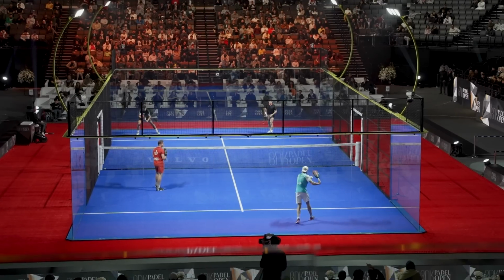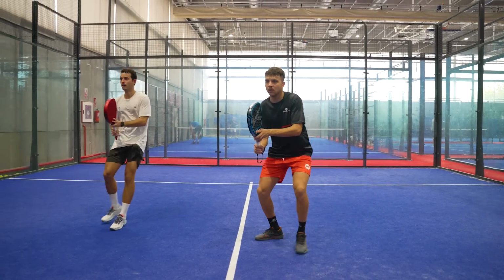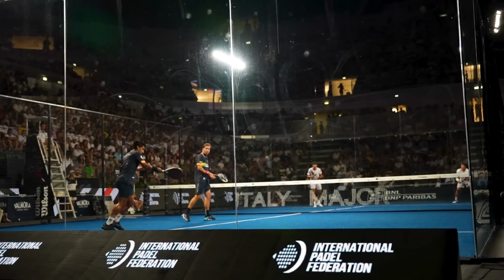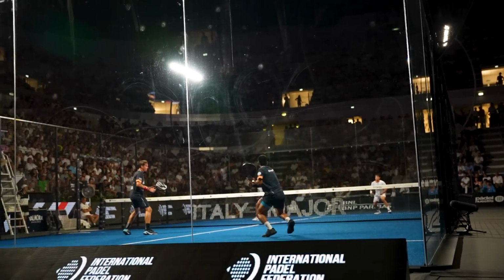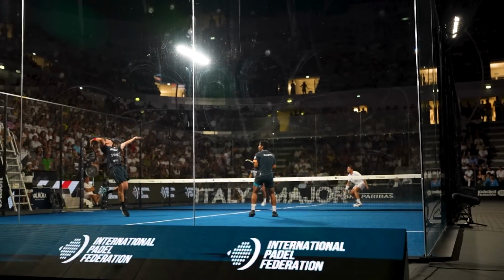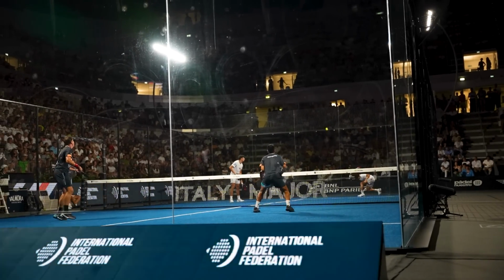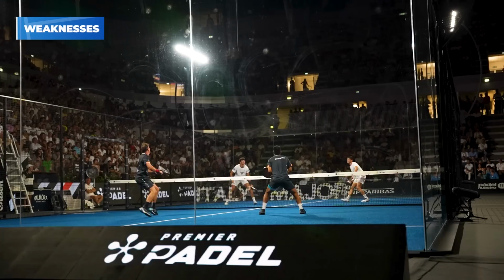WHY THE BEST PLAYERS IN THE WORLD DO THIS STRATEGY - the4Set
We can call this as the essential or supreme Padel tactic or strategy. This is a must that we all need to know and practice... but first we need to understand why, the strenghts and weaknesses!

@el4Set on Instagram

00:00 - 00:16 Intro Australian Formation
00:17 - 01:31 What is Australian Formation
01:32 - 02:15 Position Serving Australian Formation
02:16 - 02:41 Partner Serving Australian Formation
02:42 - 03:44 Serving Directions Australian Formation
03:45 - 05:27 Benefits Australian Formation
05:28 - 07:31 Weaknesses Australian Formation
07:32 - 08:22 Tricks Australian Formation
08:23 - 09:17 Australian Formation Tennis vs Padel
09:18 - 09:25 Outro Autralian Formation